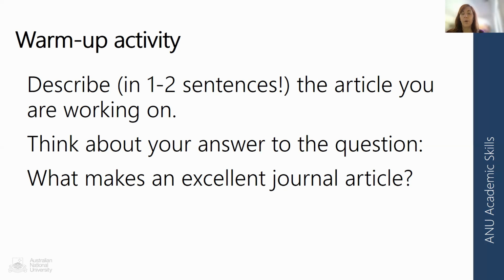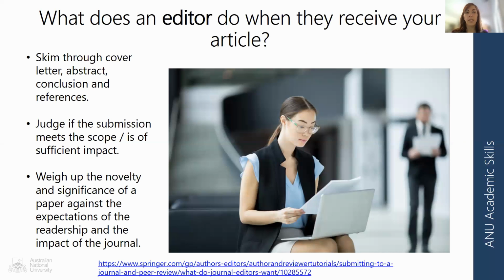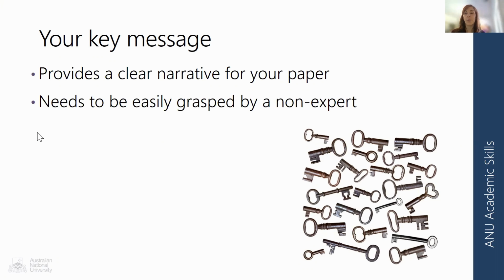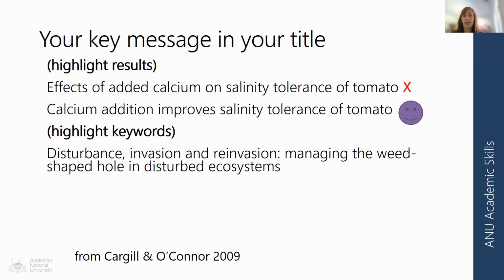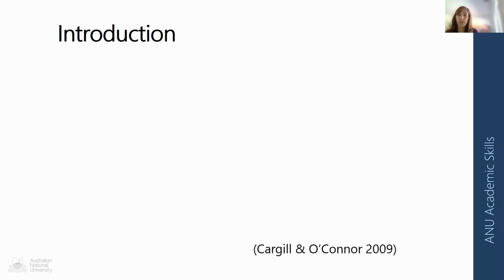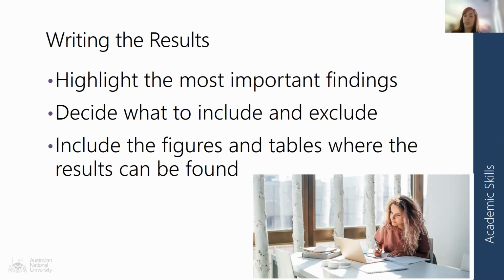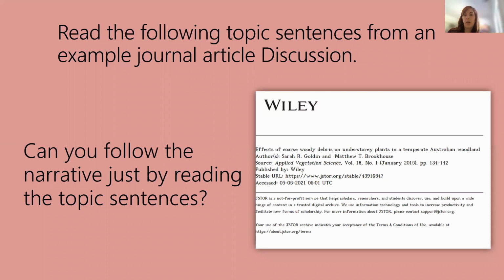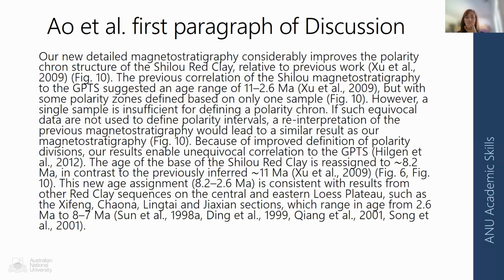Journal Article Writing for ANU STEM students (science, technology, engineering & mathematics)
An ANU Academic Skills online webinar about journal article writing at ANU for STEM students (science, technology, engineering and mathematics).